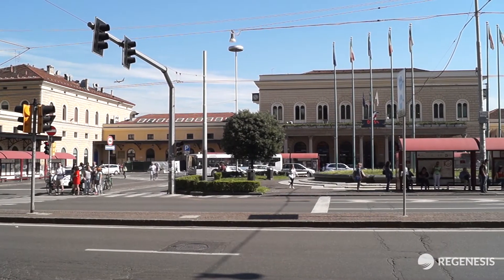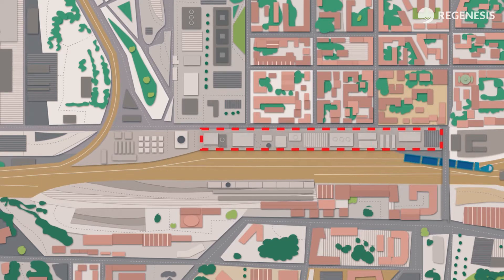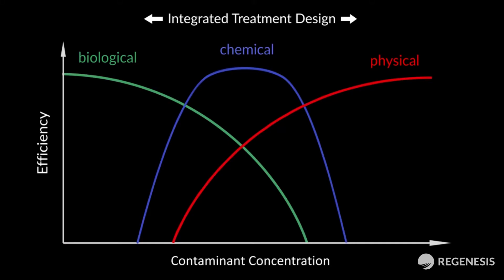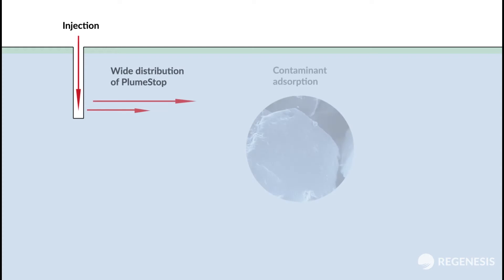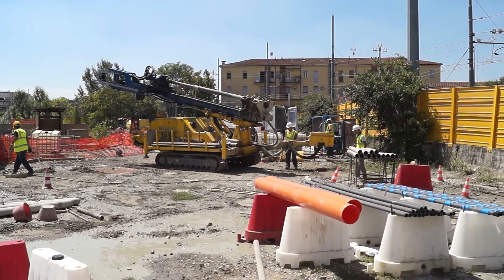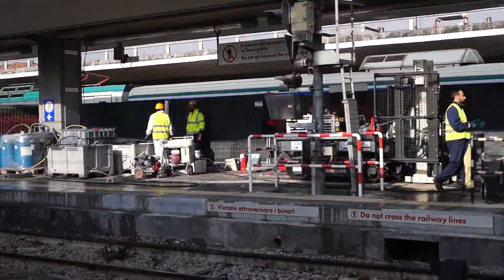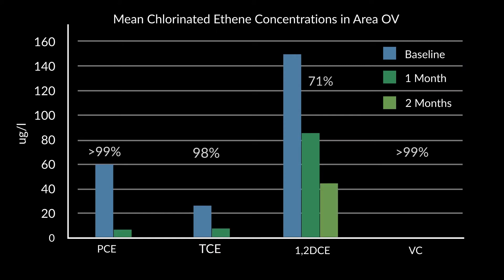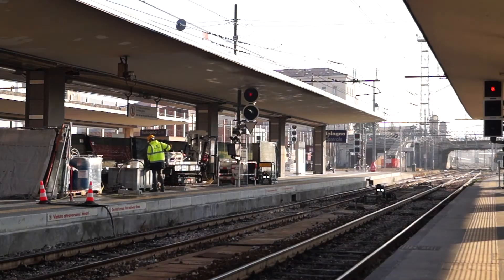Remediation at Bologna train station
This video explains the remediation of a low-concentration, wide-spread chlorinated solvent plume under the train station and surrounding urban area in Bologna, Italy. Technologies used: PlumeStop and HRC. Video length: 4m30s. (This video contains English, Polish and Russian subtitles, which you can control at the bottom right of the video player)